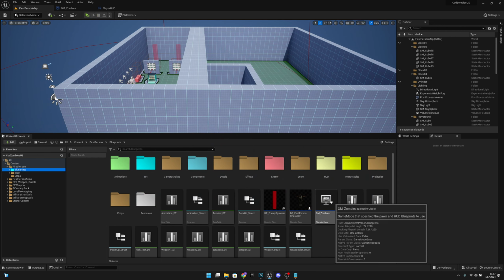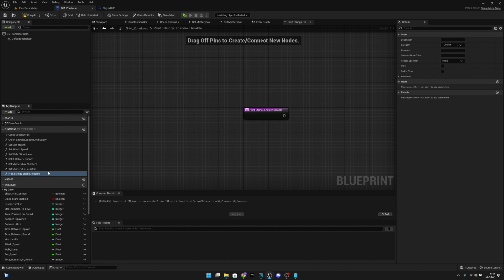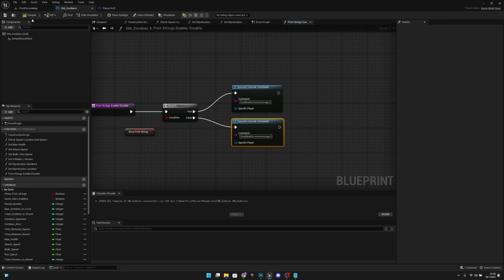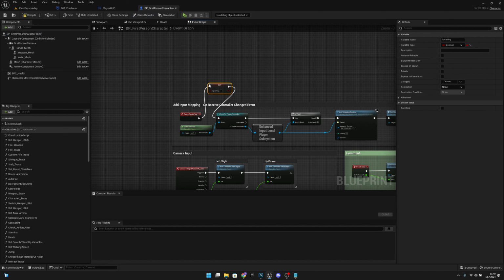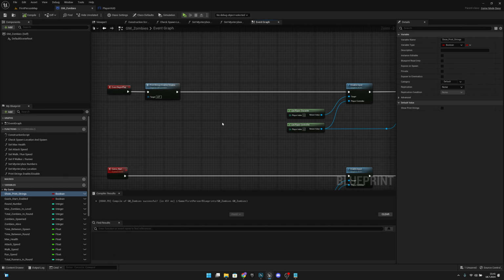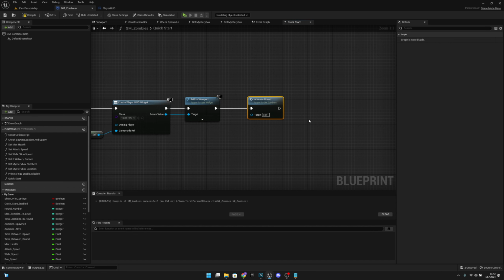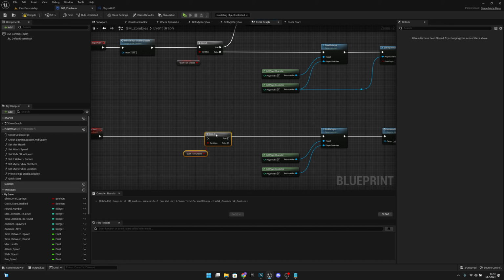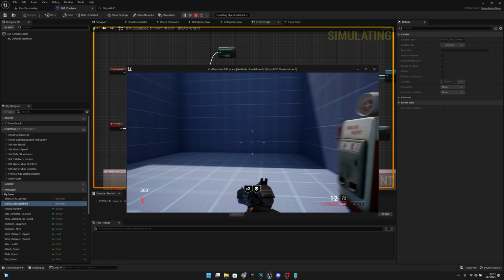QUALITY OF LIFE UPDATES Unreal Engine 5 COD Zombies series Part 110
In this episode we will add some quality of life updates! Hope You Enjoy!